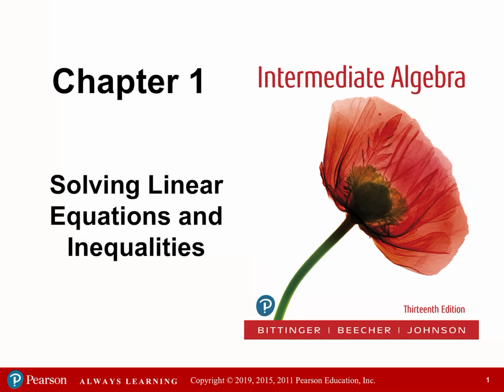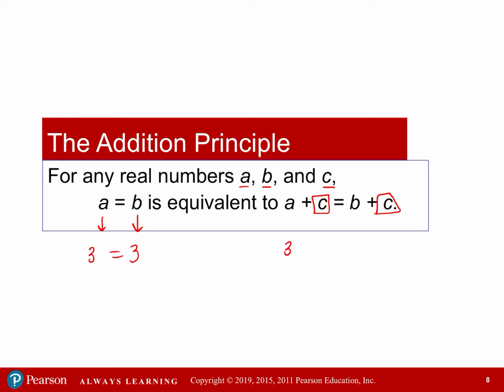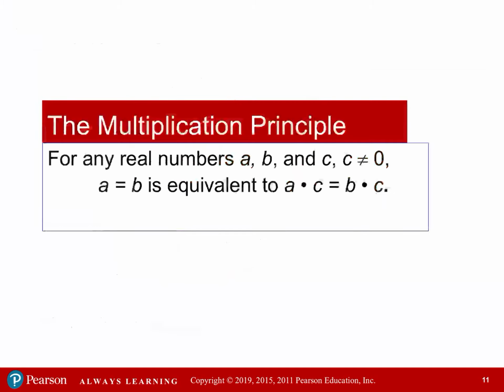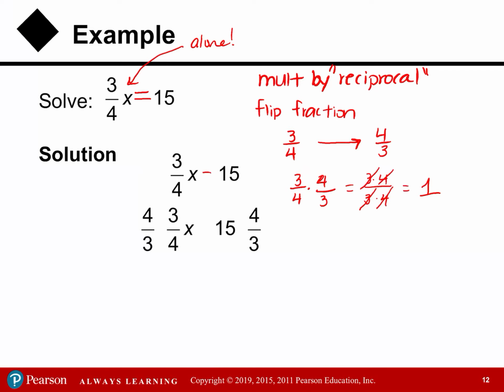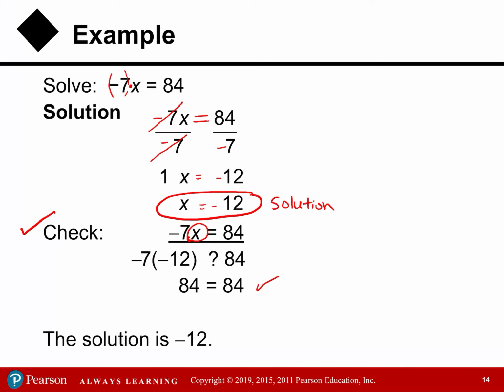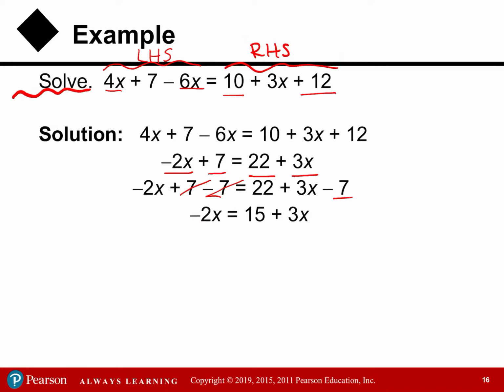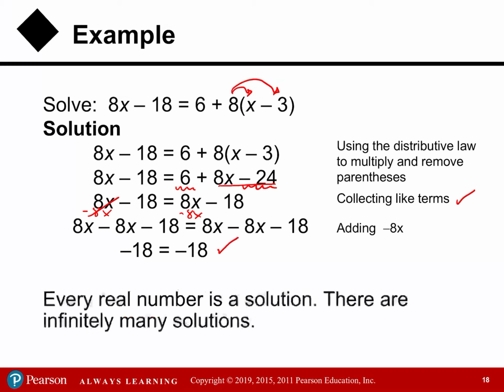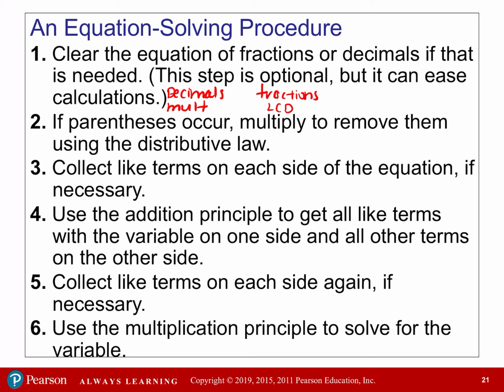College Algebra Section 1.1